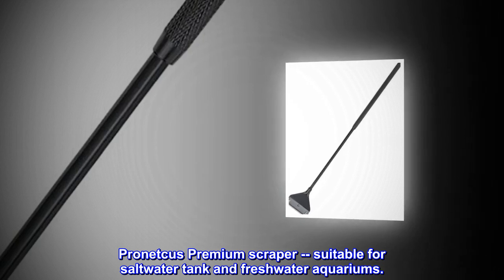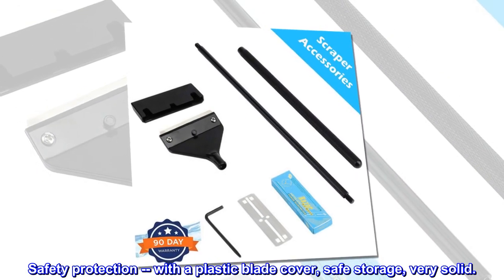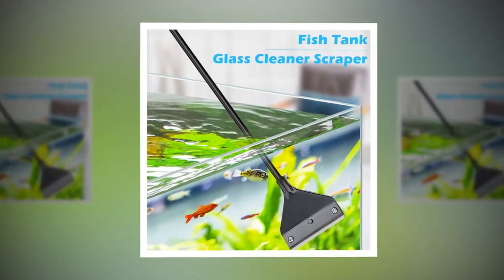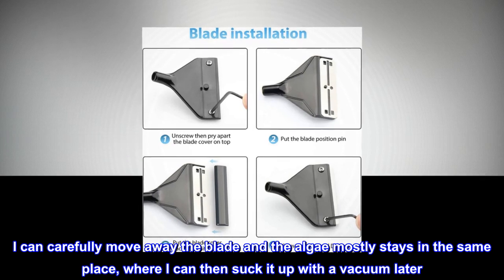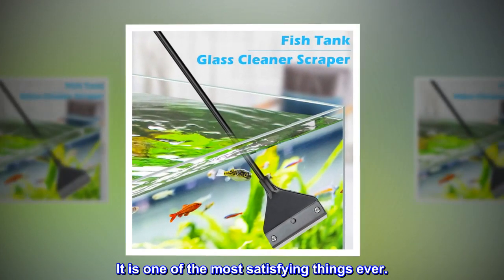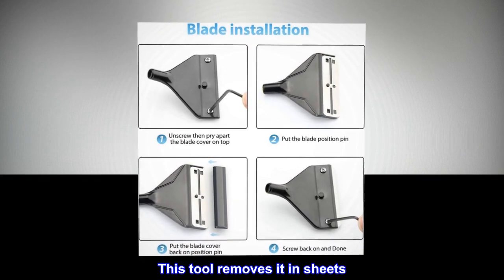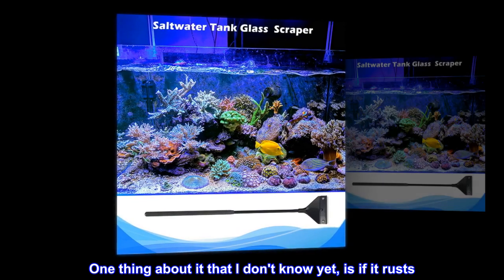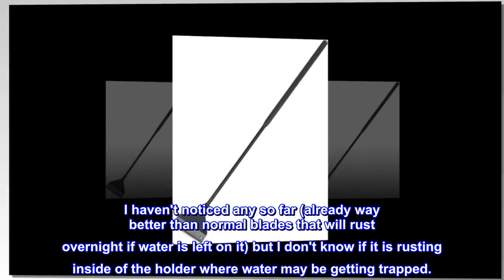Pronetcus Algae Scraper, Fish Tank Glass Scraper, Aquarium Glass Cleaner Scraper, Fish Tank Cleaner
Pronetcus Premium scraper -- suitable for saltwater tank and freshwater aquariums.
Replaceable blade -- easy to install and replace blade.
Perfect cleaning -- large size knife head, clean the aquarium glass more thoroughly.
Safety protection -- with a plastic blade cover, safe storage, very solid.
Light and durable - please choose the right length of the scraper according to the height of the aquarium glass.

Surprisingly good
Previous to getting this tool I used a little scraping blade to clean the sides of my tanks. I will never go back. Not only is this wider than the old blade, but since my whole hand isn't in the water when cleaning the glass, when I move my blade away it doesn't cause such a huge vortex where the algae gets moved all over the place. I can carefully move away the blade and the algae mostly stays in the same place, where I can then suck it up with a vacuum later. It also COMPLETELY removes the algae! the blade is so sharp that it is a total night and day difference when I use it. It is one of the most satisfying things ever.

I have a small tank specifically used for growing algae on pieces of plastic that I then transfer into another tank for my ottocinclus and bristlenose plecos to eat, and every now and then I remove the algae from the glass so that the nutrients can be used by the algae on the plastic, and so normally there is quite a buildup by the time I get to it. This tool removes it in sheets. The algae kind of sticks together and just falls down like a curtain crumpled on the floor, and then I can come by and get rid of it in one swoop with almost no algae floating away into the water column (which wouldn't be a problem for me, but in a normal tank it would be).

One thing about it that I don't know yet, is if it rusts. I tend to leave it not completely dry so it opens up to possible rusting. I haven't noticed any so far (already way better than normal blades that will rust overnight if water is left on it) but I don't know if it is rusting inside of the holder where water may be getting trapped.